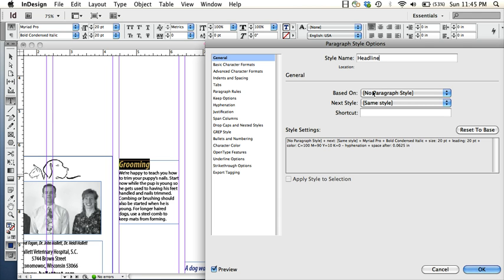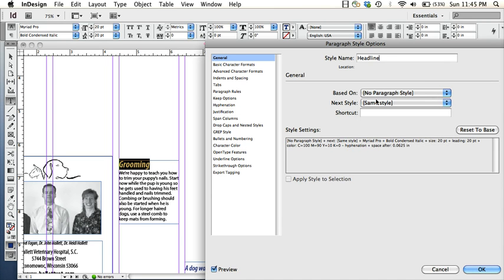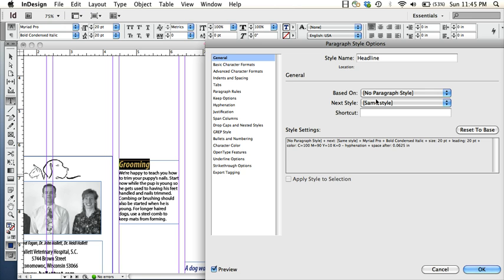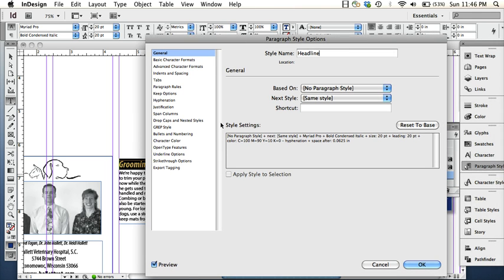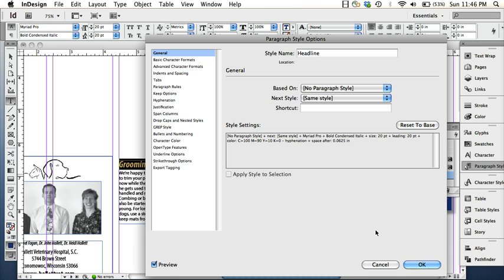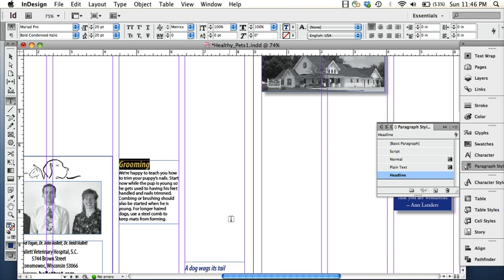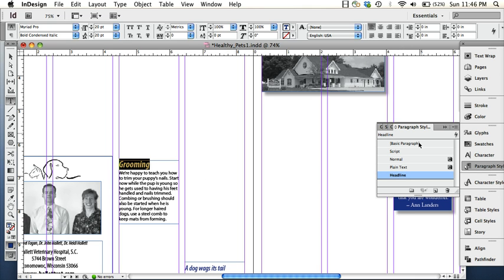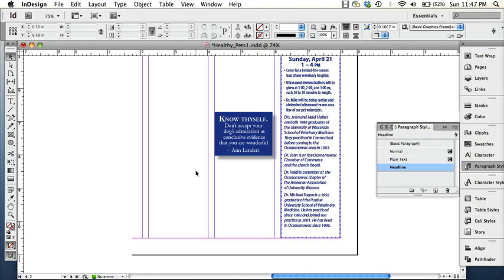InDesign 08 - Part 5 - Create paragraph style from sample text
InDesign 08 - Part 5 - Create paragraph style from sample text. Delete a paragraph style and re-assign paragraph to another style.